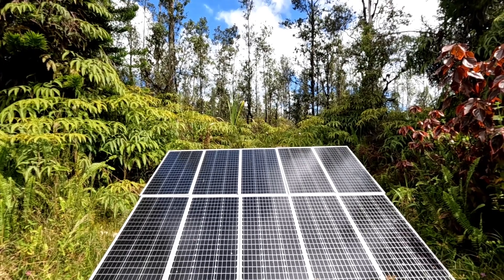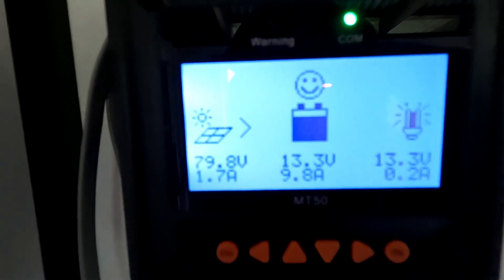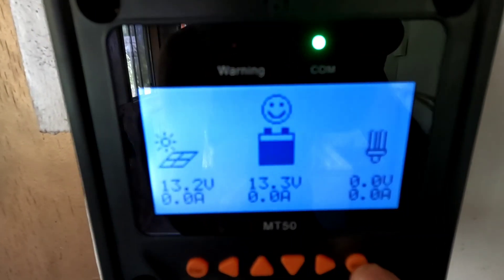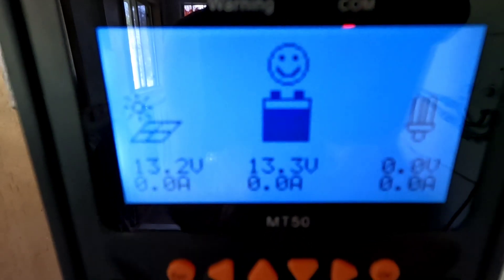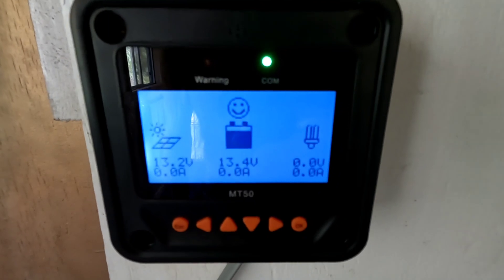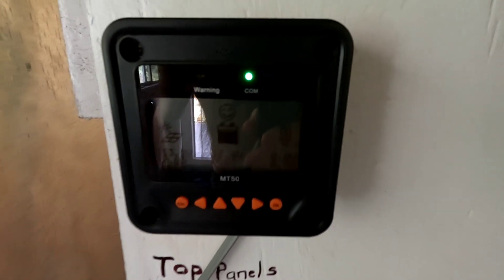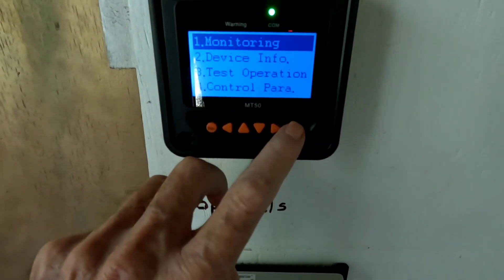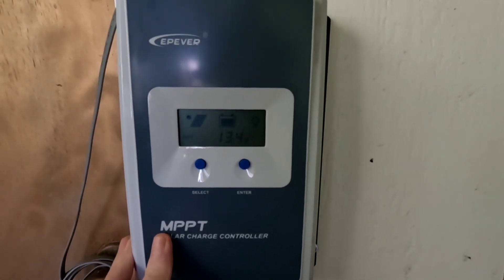EPEVER 40 amp MPPT solar charge controller Failure!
First ever major component failure takes 500 watts offline. Not good, but common?